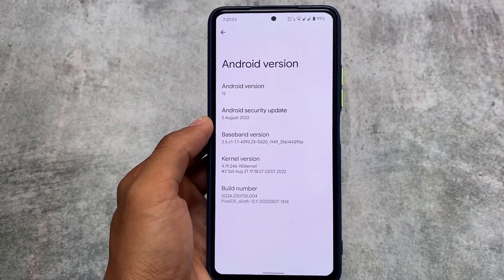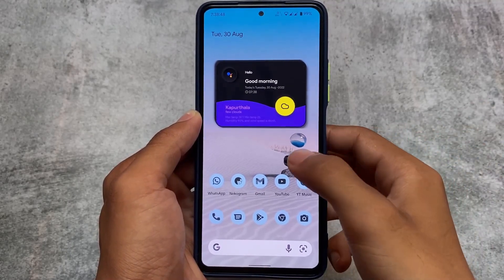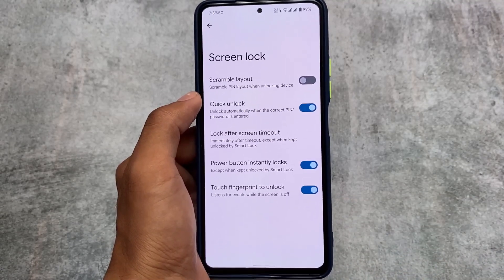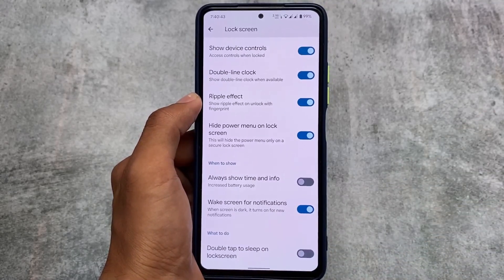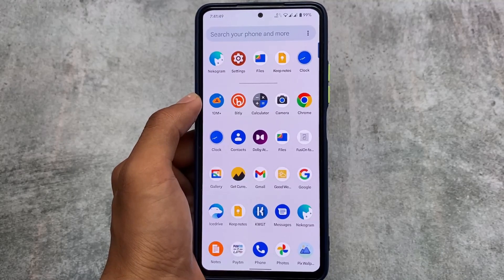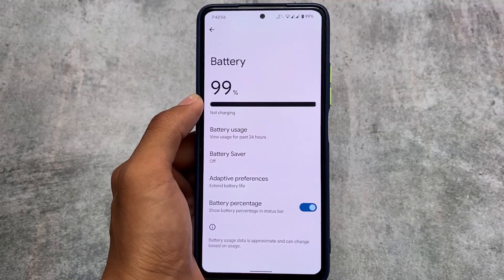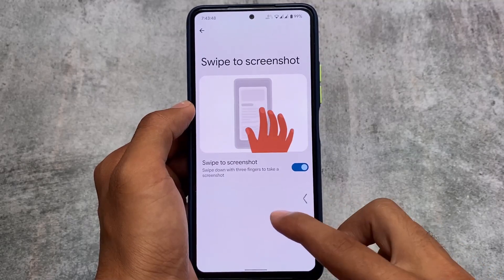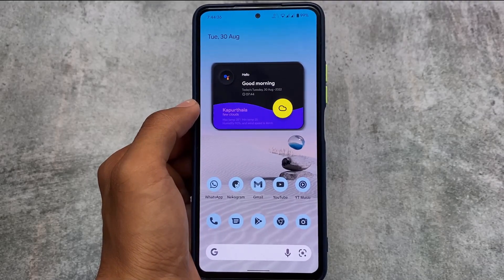Too STABLE to use ft. PixelOS - Android 12L | A Best ROM for Pixel Lovers !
Hey guys, What's Up? Everything is good I Hope. In this video, I'm gonna show you " Too STABLE to use ft. PixelOS - Android 12L | A Best ROM for Pixel Lovers ! ". Make Sure to watch this video till the end to understand everything.